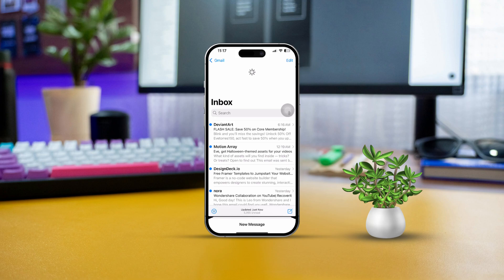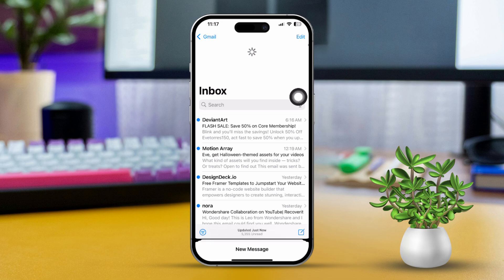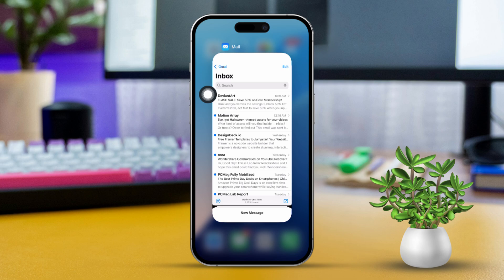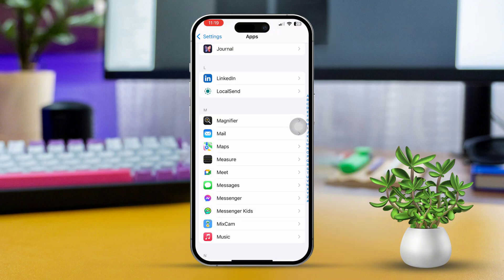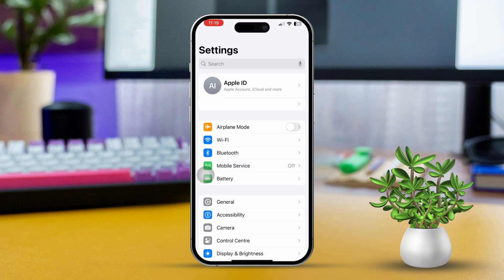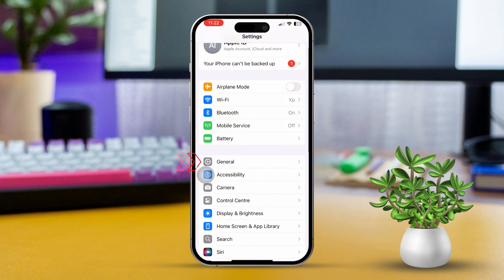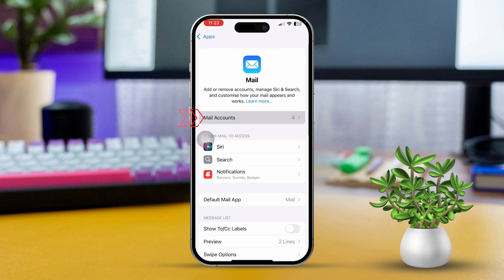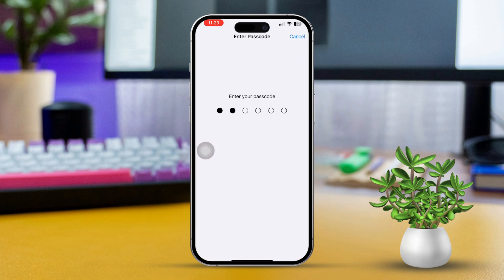How to Fix iPhone Emails Not Working | iPhone Not Getting Emails After iOS 18 Update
Is the Mail app not loading new emails on your iPhone? Or is the iOS mail app not opening at all? Well don't get worried cuz this video will show you how to fix the mail app on your iPhone with some easy steps! The mail app may face many unwanted problems like mail not loading on iPhone or mail app not transferring any mail, but these are all related problems!

Since these problems are related the solutions are also pretty much related! With that in mind, I've compiled some fixes you can apply to resolve the email not showing problem on your iPhone! I'm sure at least one of them will help you out!

00:01- Video Intro
00:15- Solution 1: Switch Network
00:27- Solution 2: Close Mail App
00:45- Solution 3: Verify Email
01:11- Solution 4: Offload App
01:23- Solution 5: App Refresh
01:38- Solution 6: Re-Add Email
01:54- Solution 7: Reset Network
02:10- Solution End